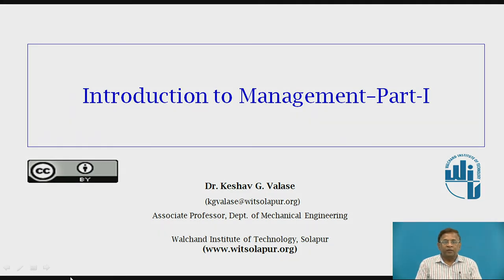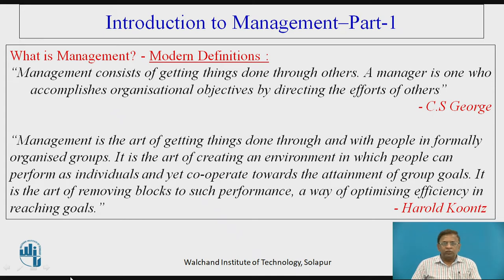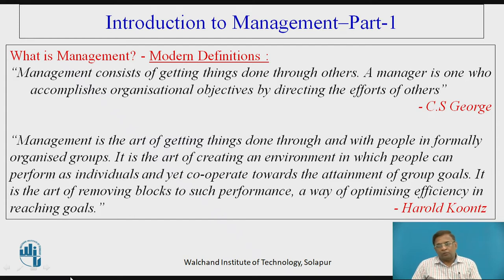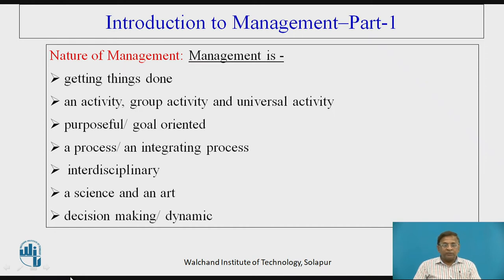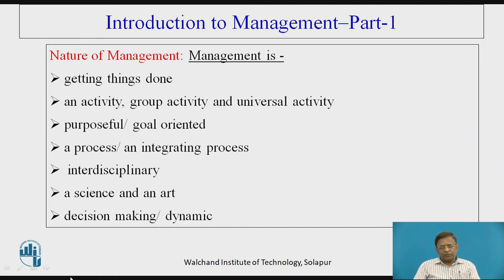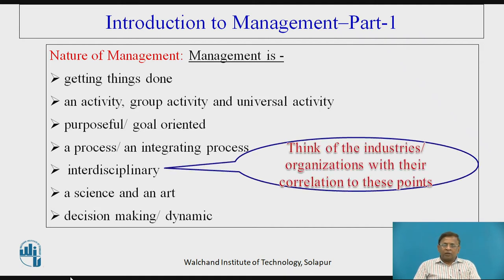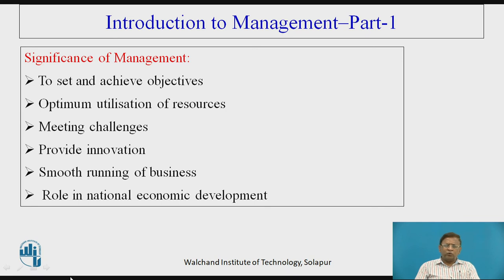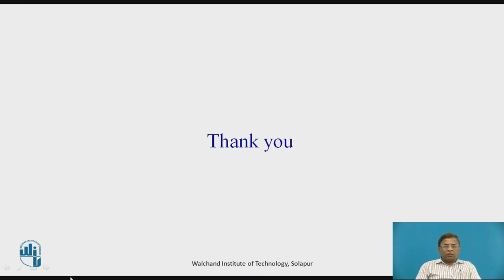Introduction to Management-Part-I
Dr.K.G.Valase,
Associate Professor,
Department of Mechanical Engg,